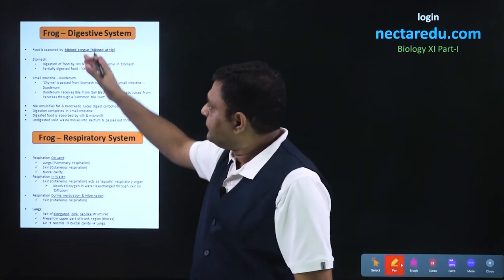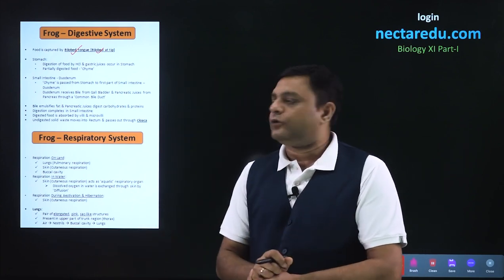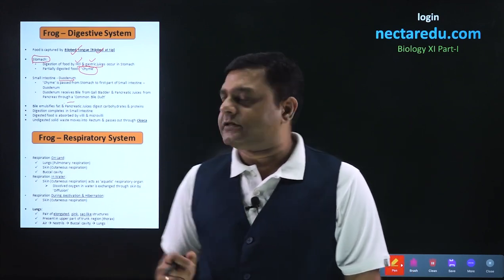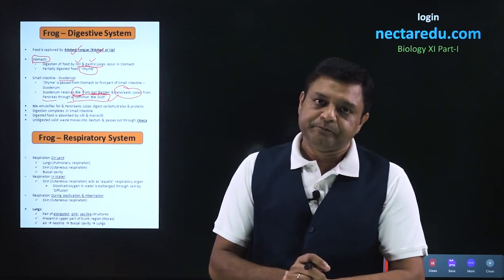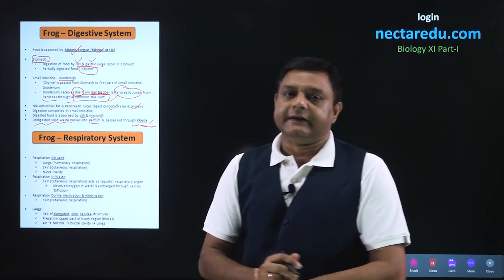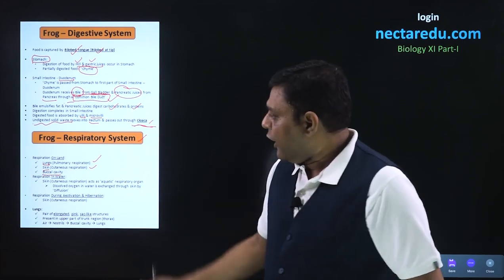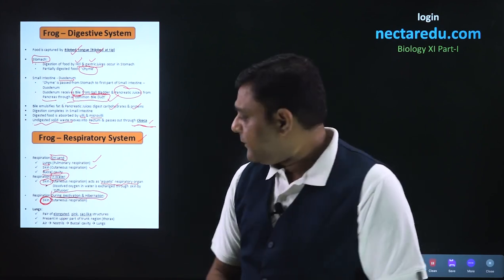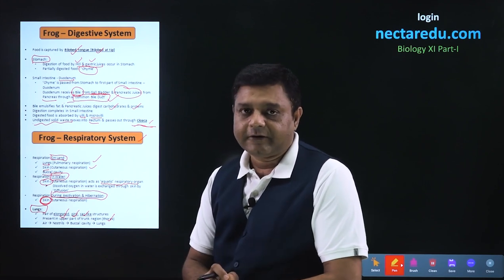Class 11 Biology | Structural Organisation in Animals - XXIII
In this video, we’ll cover Page 108 of Class 11 Biology Chapter 7 – Structural Organisation in Animals (Frog Series), explained in a simple and conceptual way to help you score higher in your exams.
This lesson is part of our NCERT-based series designed for NEET aspirants and Class 11 students.

🔹 Topic Covered: Structural Organisation in Animals – Frog Anatomy & Physiology (Page 108)
🔹 Textbook Reference: NCERT Class 11 Biology
🔹 Target Audience: Class 11 Students | NEET 2025 | CBSE Biology

📚 Company Name: Nectar Education – Your Learning Partner